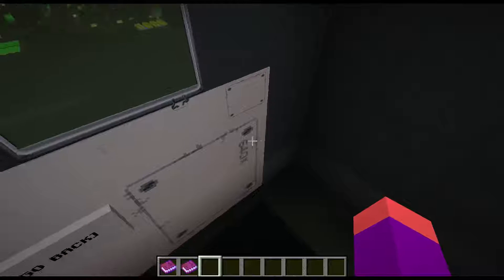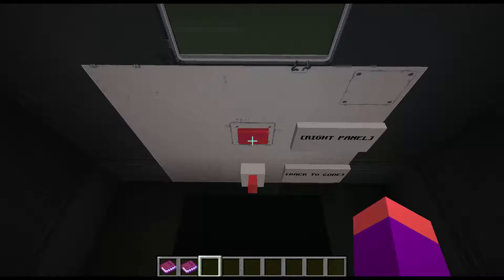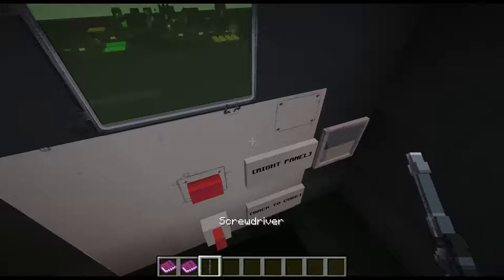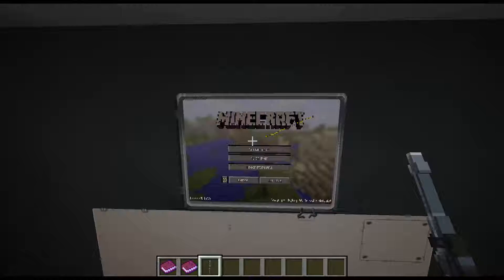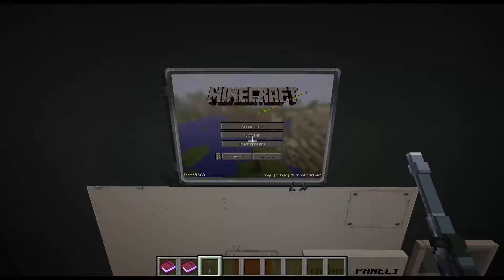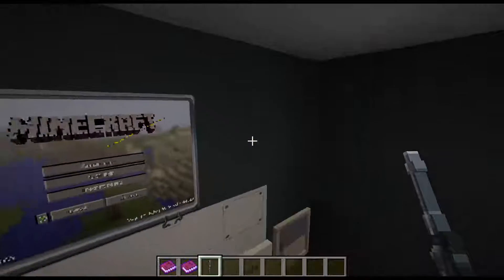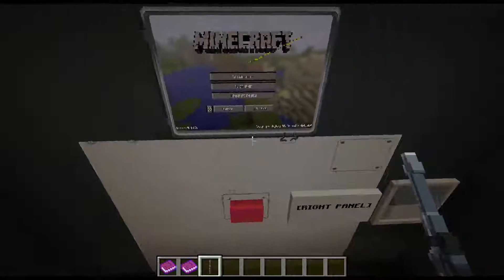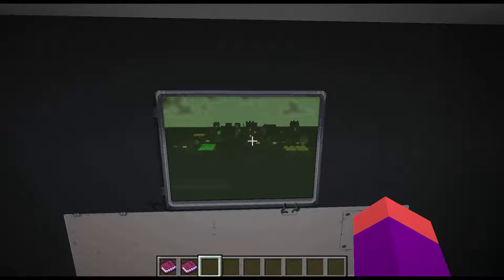MDB's Minecraft/ PDTA MC Walkthrough #13: Second Bonus Ending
PLEASE READ DESCRIPTION THANK YOU :)

MaitreDesBlocs strikes once again! Hello, and today I am here to present to you the walkthrough of my "Please Don't Touch Anything MC Version" Minecraft map.